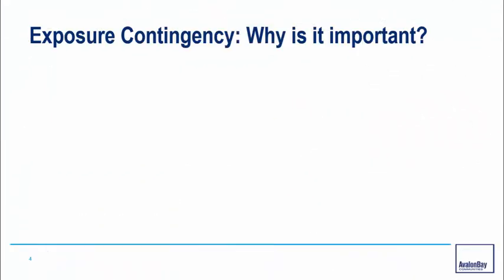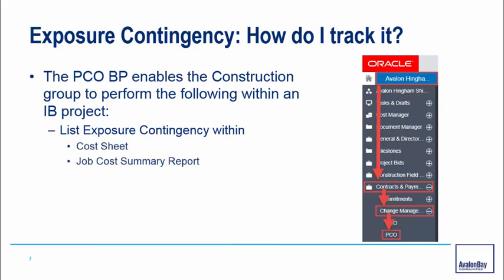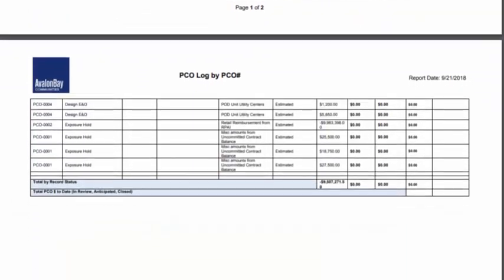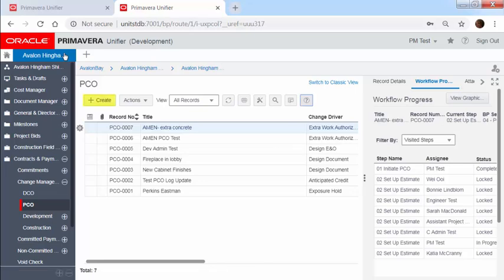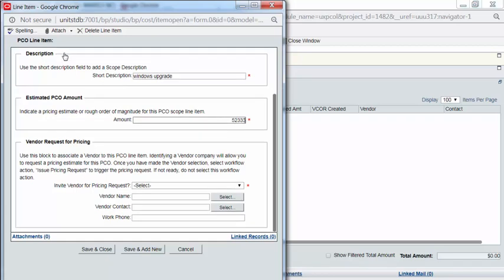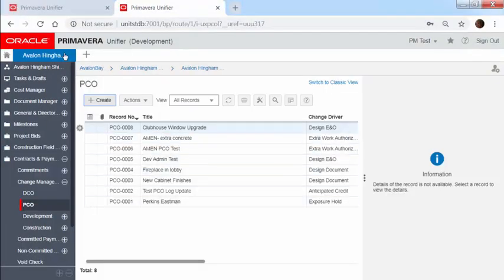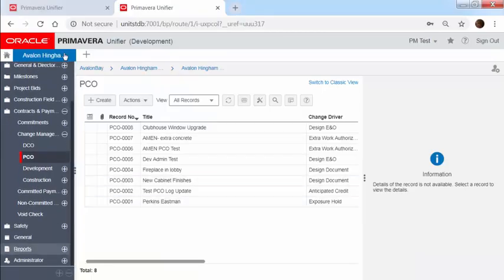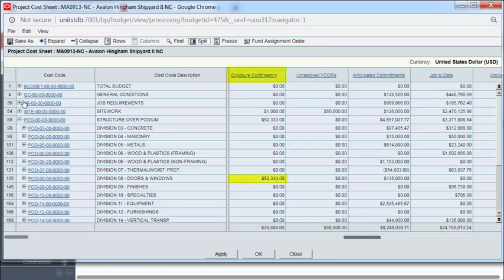Tracking Exposure Contingency via the PCO in IB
How to track Exposure Contingency using the PCO record, which will reflect in the  PCO Log and Cost Sheet.